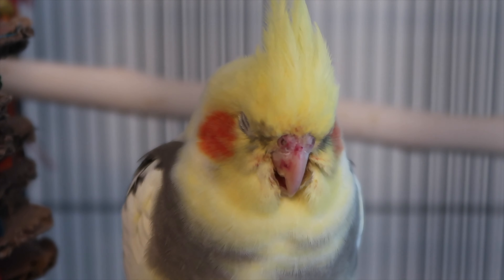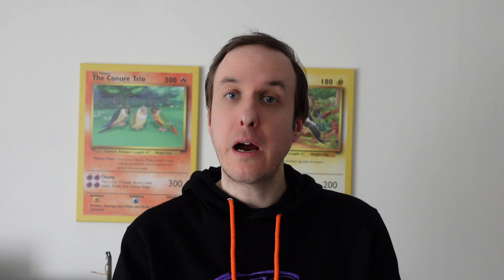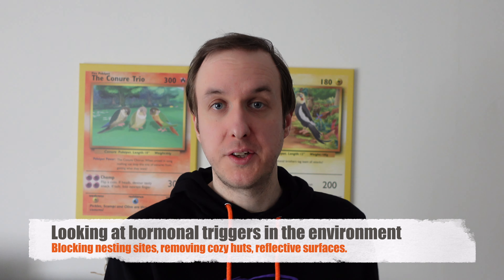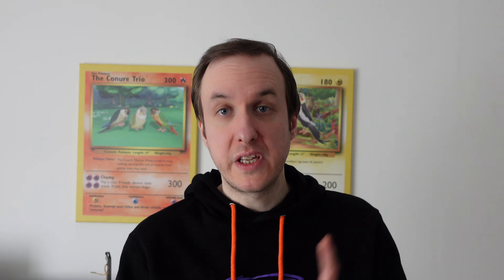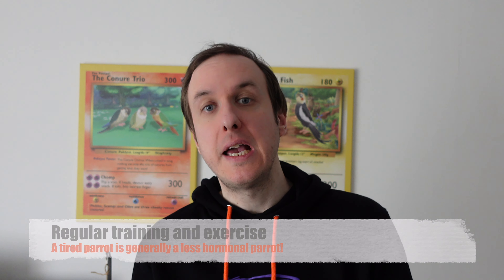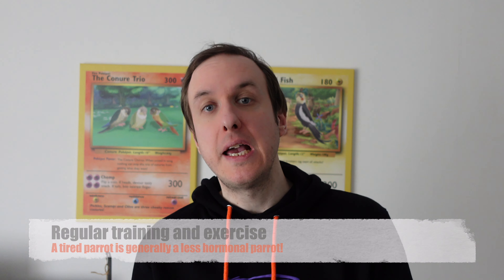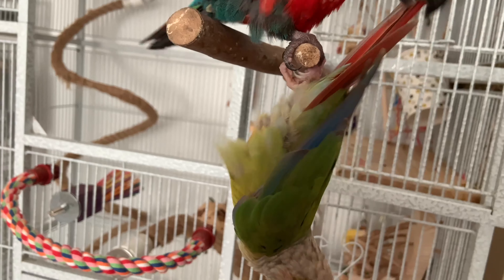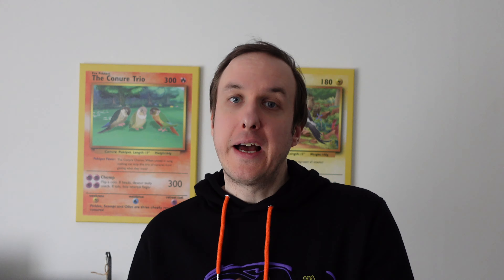How To Help Your Hormonal Parrot | Hormone Solutions | TheParrotTeacher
Conure lovers!

The last part of my parrot hormone series covers common solutions to parrot hormone issues.

There are some catch all solutions mentioned in the video that help in put into practice, but often each individual bird's situation needs to be considered when working through hormone issues.

Hope the series has been useful and entertaining and any comments welcome as always!

🛒 You can get lots of parrot goodies from our friends over at Northern Parrots *